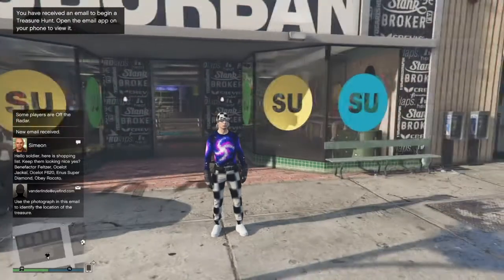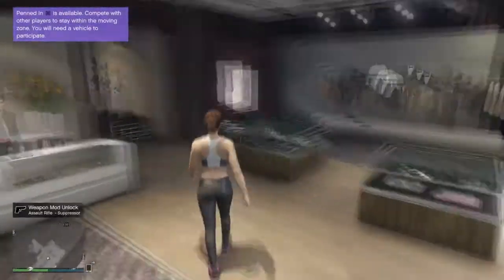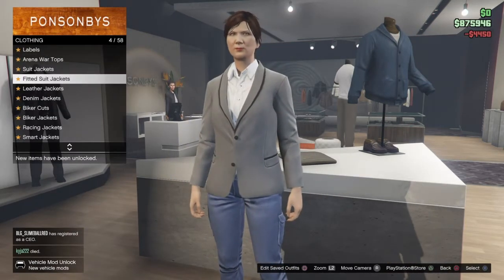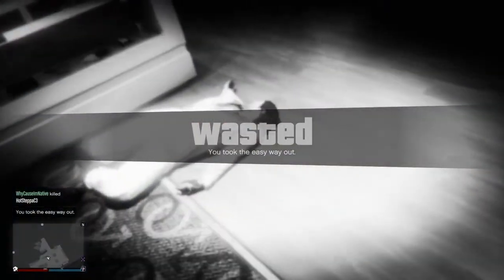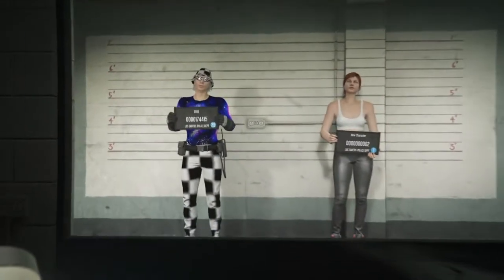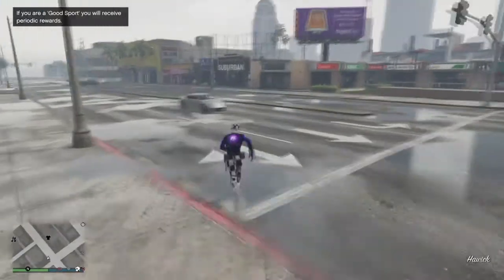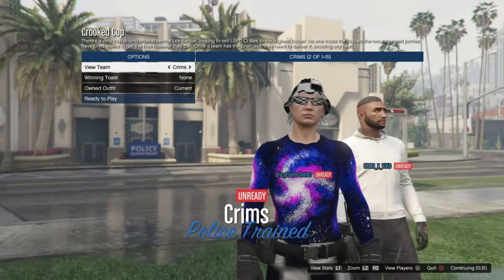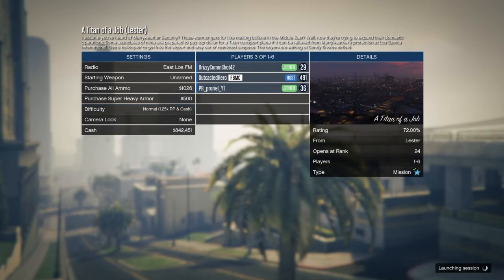How to get fully invisible body in gta 5 1.53